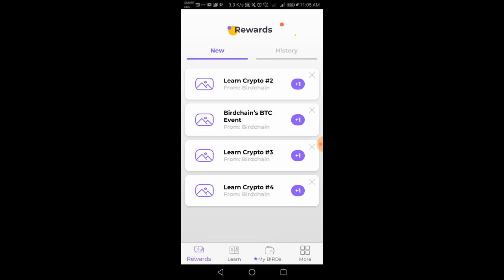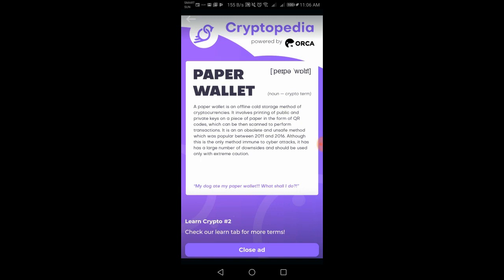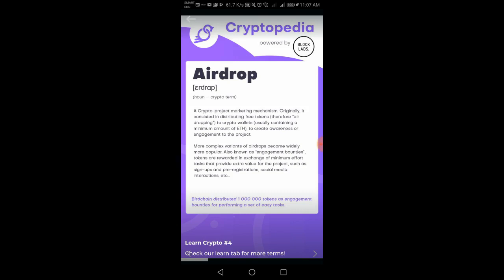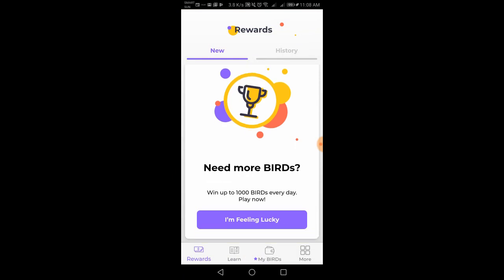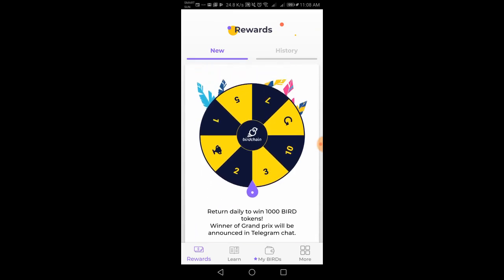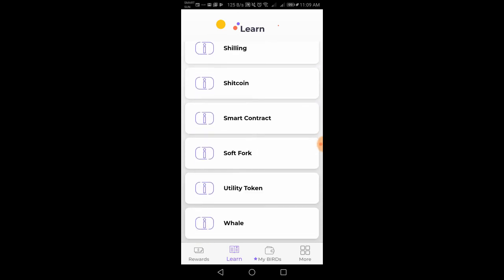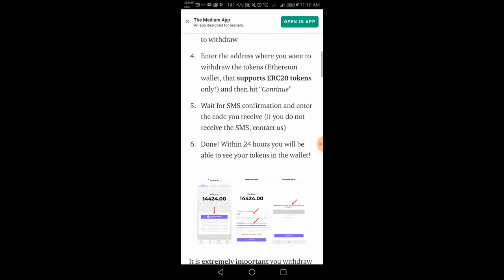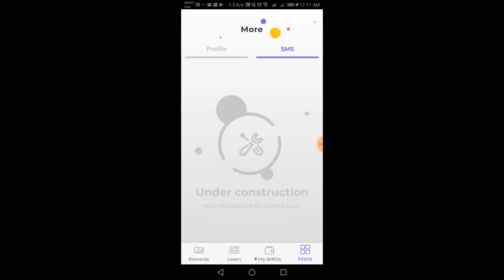How To Use The Birdchain App On Android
Hey there peeps! In this video, I'm showing you a quick demo on how to use the Birdchain app in my Android phone.

Ending Background Music: Slow Down by Barren Gates